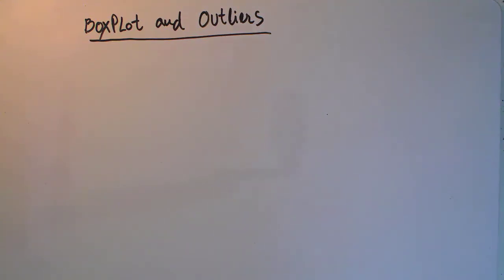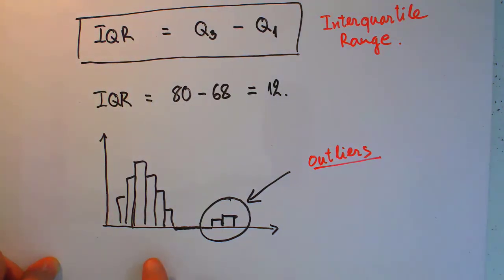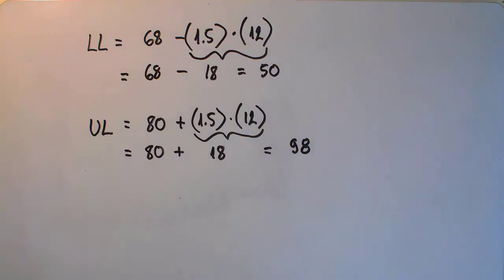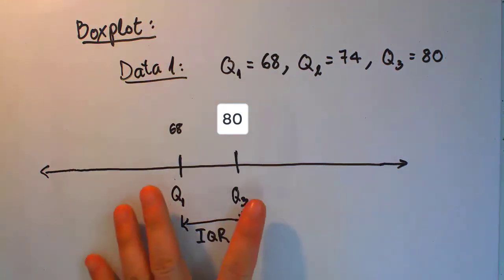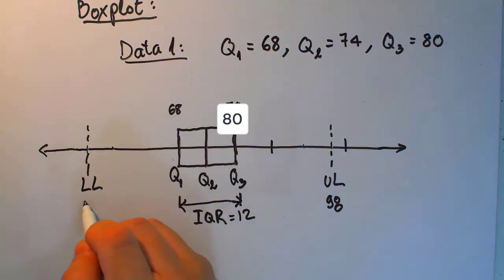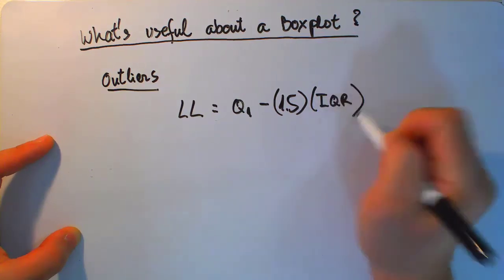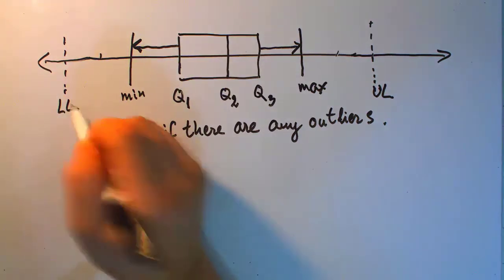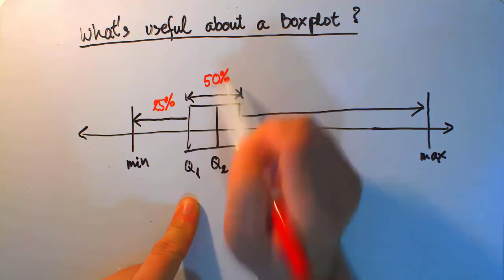Box Plot and Outliers